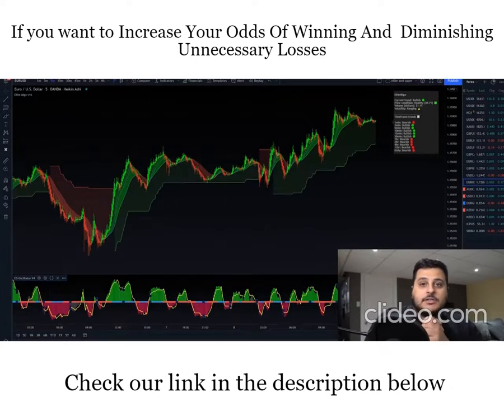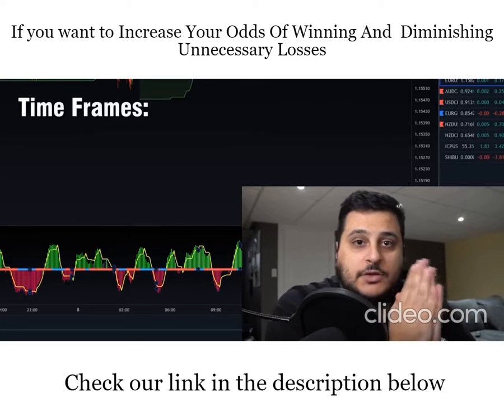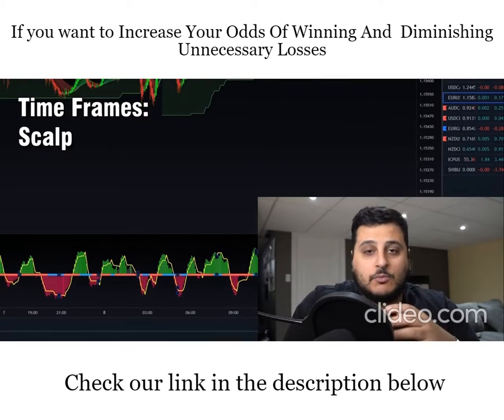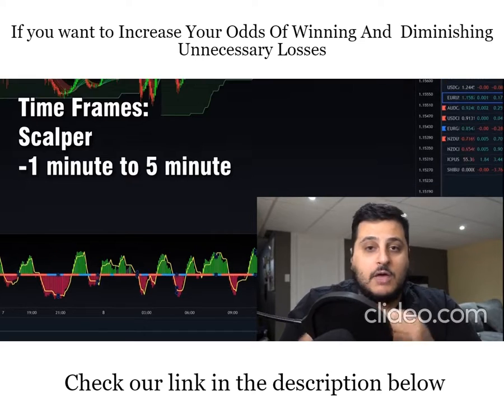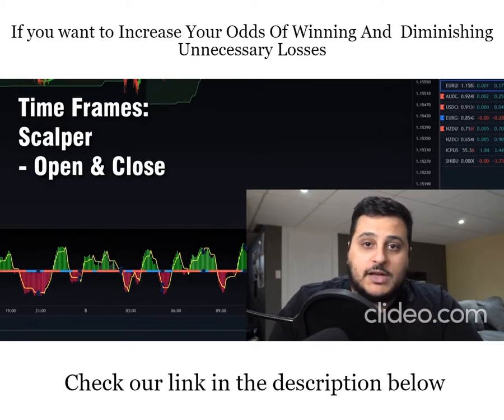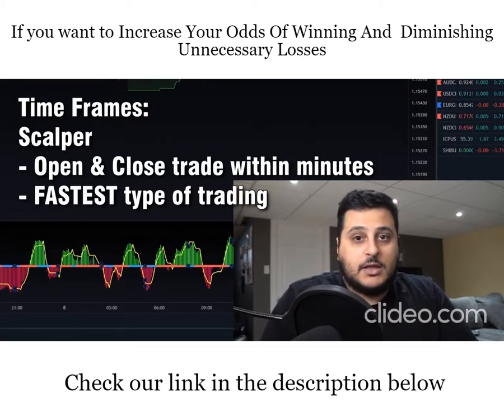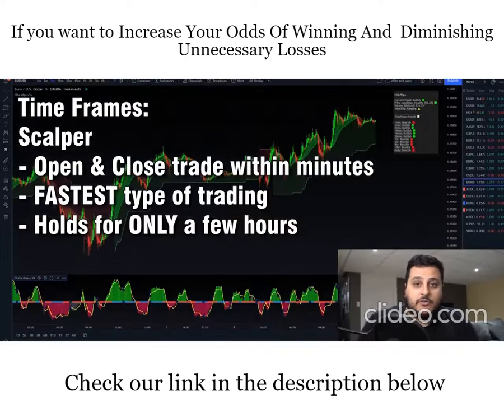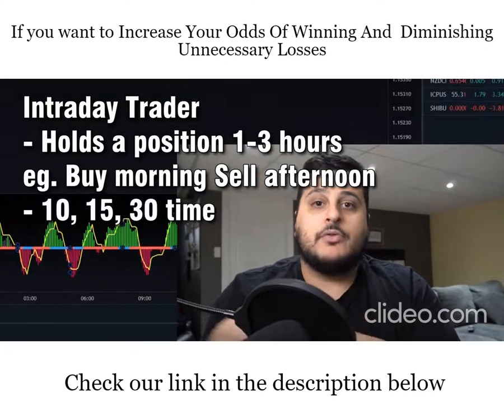Maybe the best forex trading method!!1800$ PROFIT in one day!